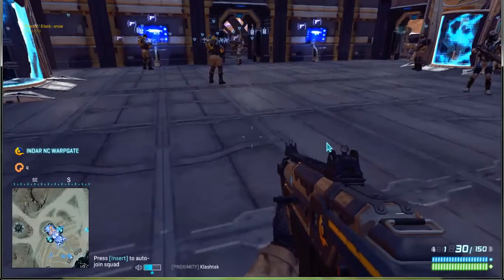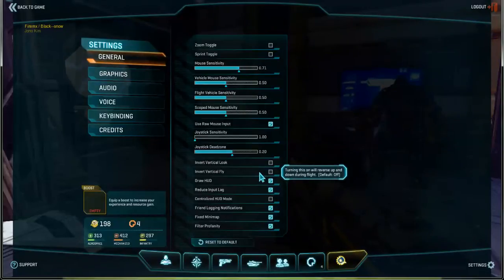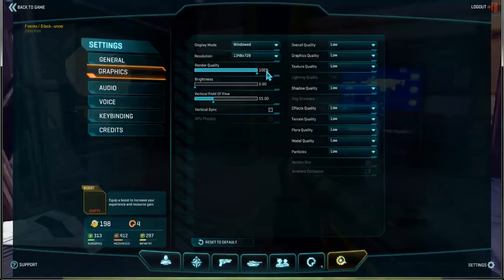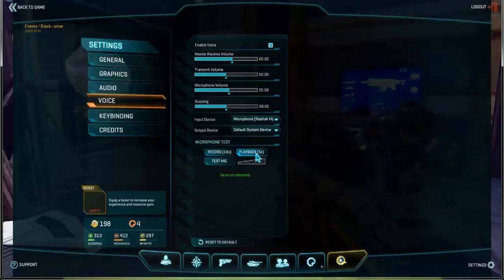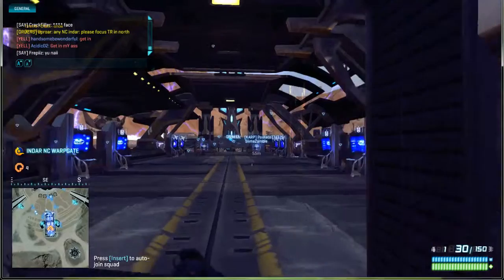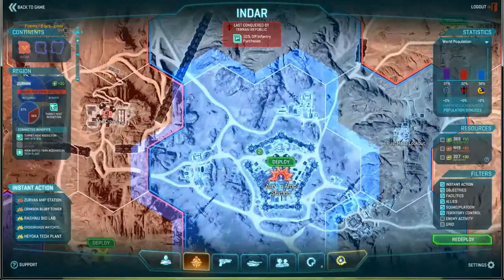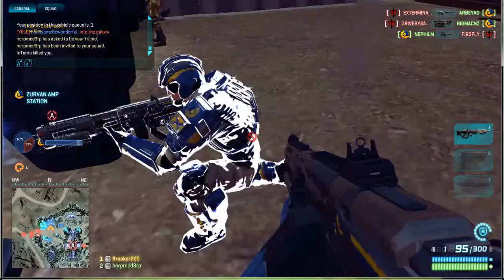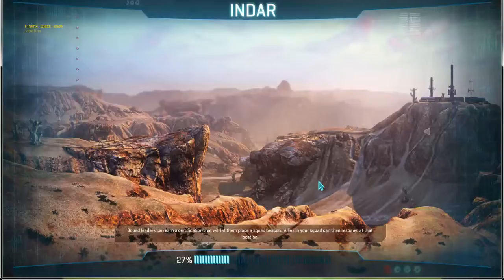PlanetSide 2 tutorials: Episode 2, Settings to suit you!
My short series of Ps2 tutorials. Hope you enjoy!